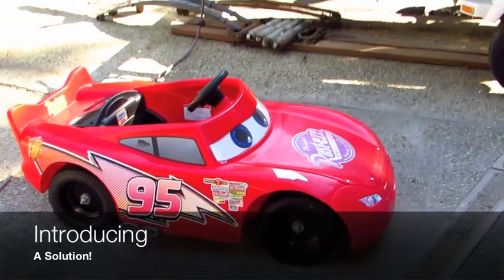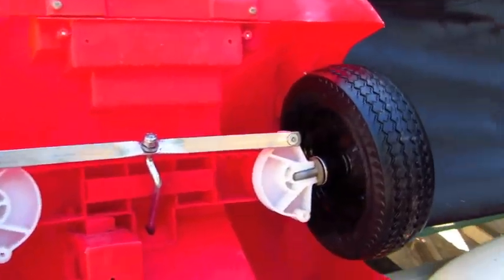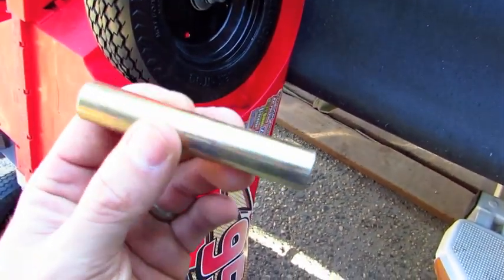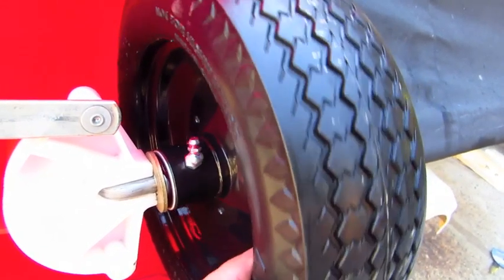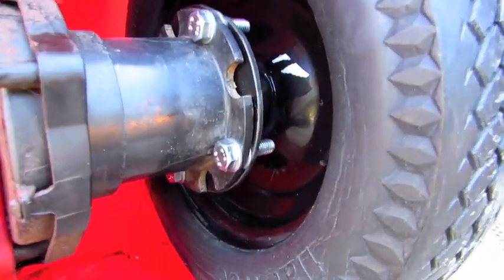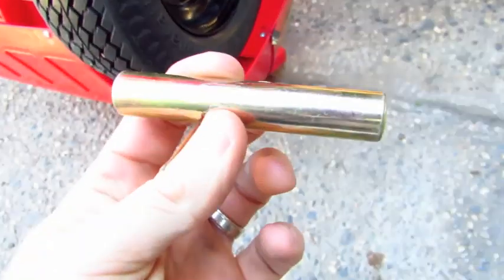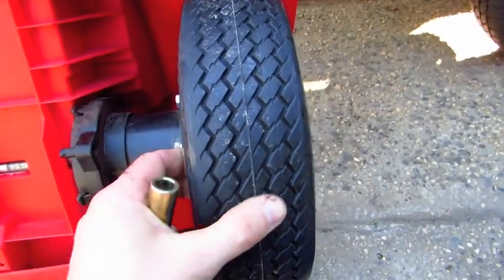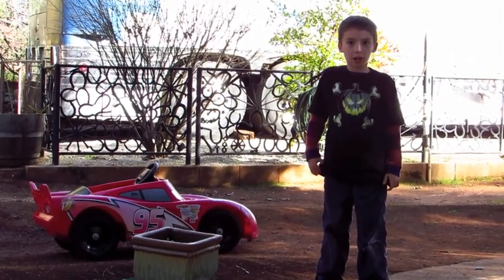Awesome Power Wheels Modification!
Power wheels car modified to run Pneumatic style tires. This upgrade has greatly increase the mobility of this power wheels car. The battery life has also seemed to have increased by about 10 - 15 minutes as a result of reduced drag and an increase in power transfer.